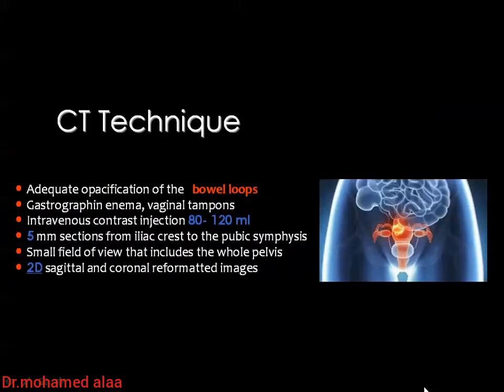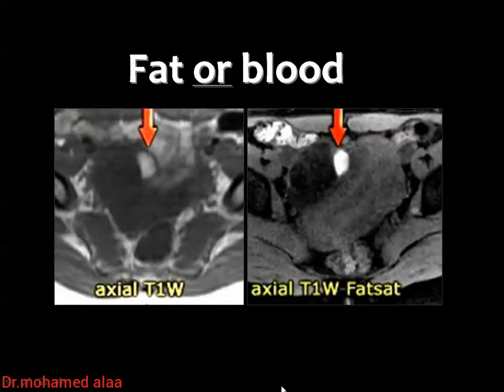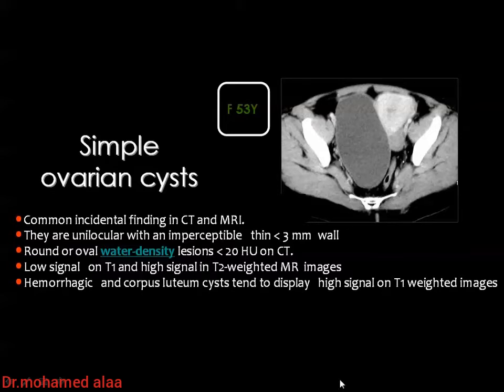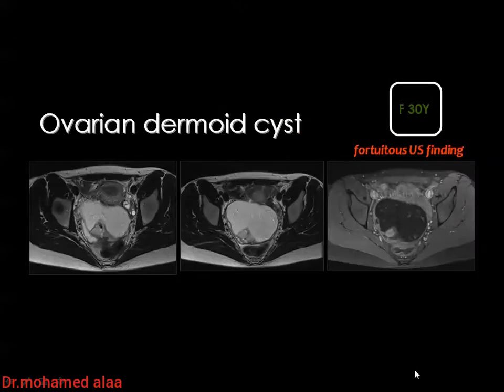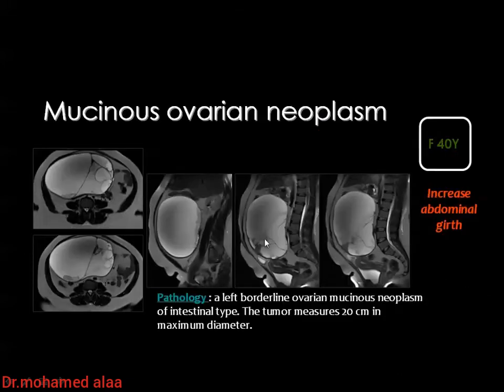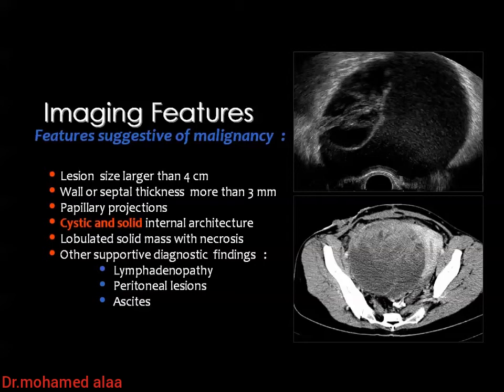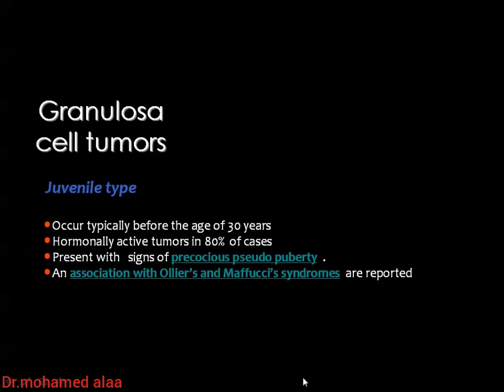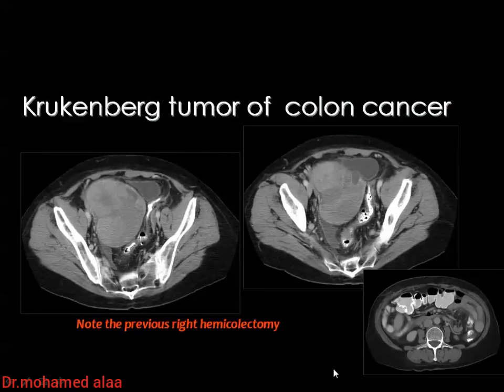Imaging of ovarian masses DRE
Imaging of ovarian masses, Imaging of ovarian tumors, mri ovarian masses
ovarian imaging tumors
imaging evaluation of ovarian masses radiographics
imaging evaluation of ovarian masses
imaging for characterizing ovarian masses
mr imaging of ovarian masses
ultrasound imaging of ovarian masses
ct ovarian mass
mri ovarian cystic mass
radiology ovarian cystic lesions
mri ovarian cystic lesions
mr imaging of ovarian masses classification and differential diagnosis
mri ovarian dermoid cysts
mri ovarian dermoid
mri of ovarian dermoid cyst
ovarian masses radiographics
images of ovarian tumors in ultrasound
imaging of ovarian masses
mri of ovarian masses
imaging of ovarian tumors radiographics
imaging of ovarian tumors
imaging of ovarian lesions
imaging of ovarian tumours
mri ovarian lesions radiographics
imaging for ovarian mass
imaging for ovarian tumor
Ovarian.